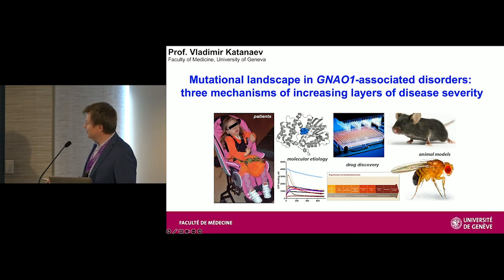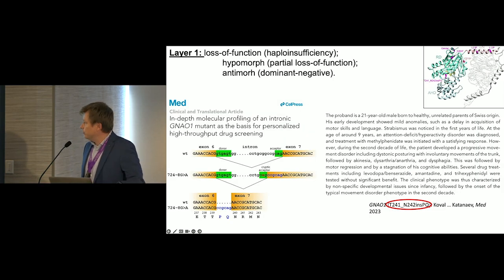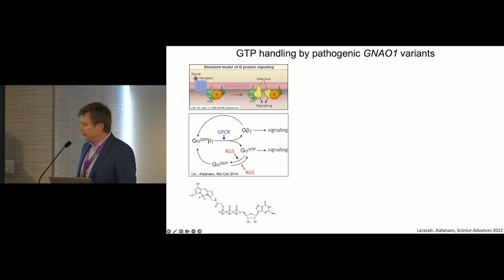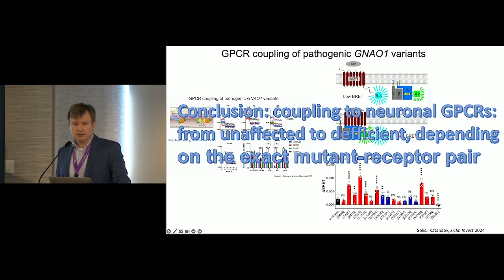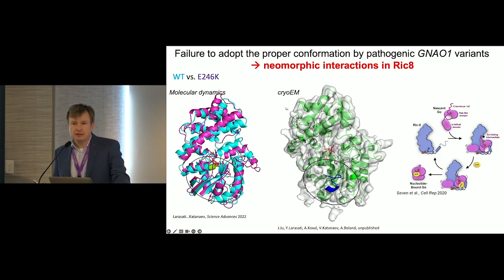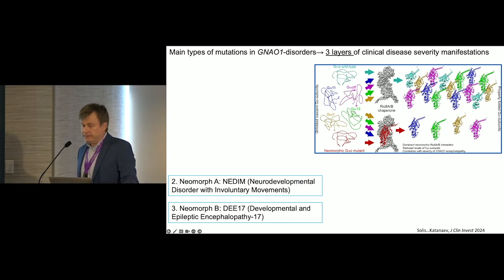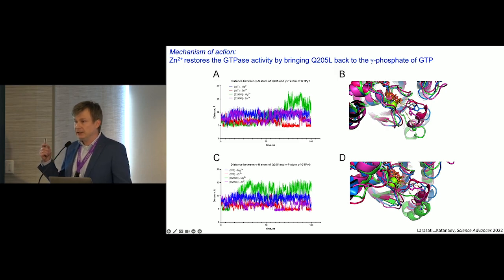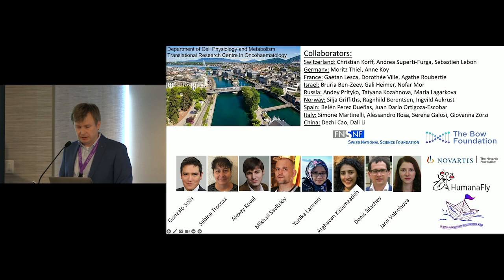GNAO1 mutations molecular insights, disease modelling, and therapeutic developments Vladimir L Kata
2024 GNAO1 Conference Presentation